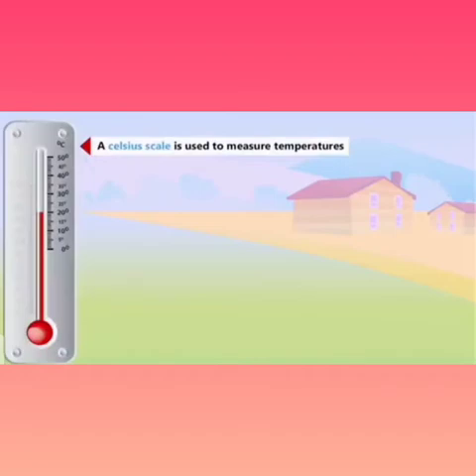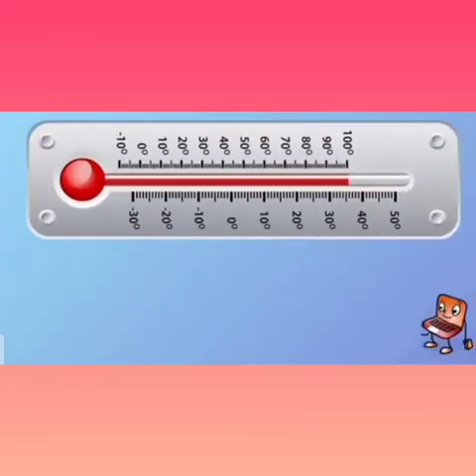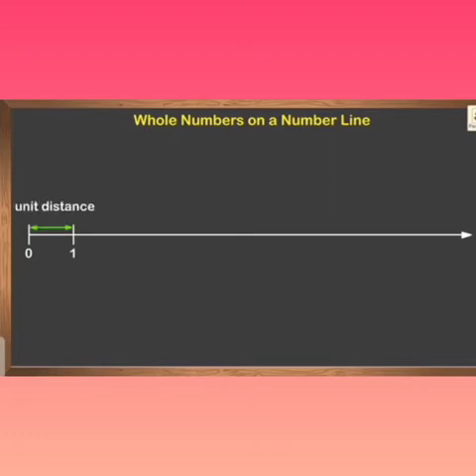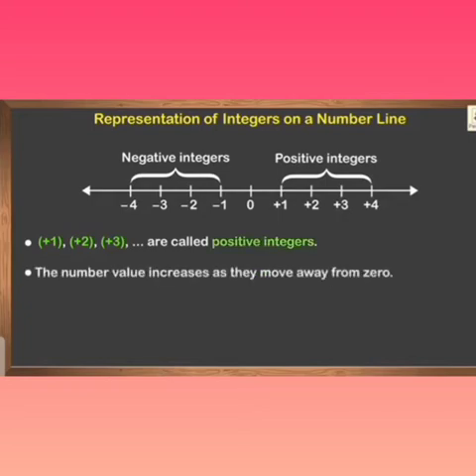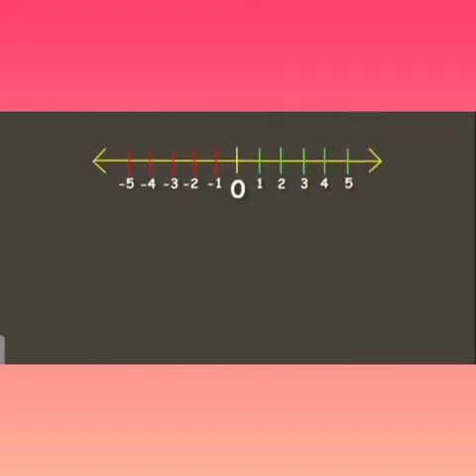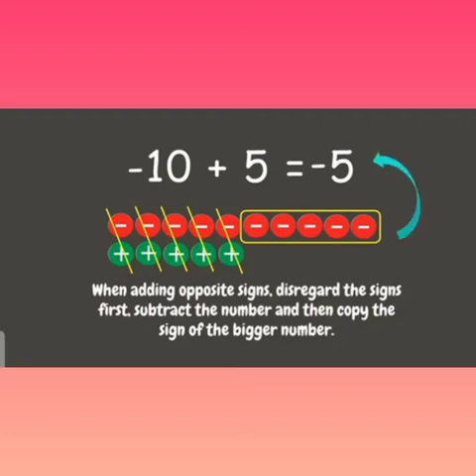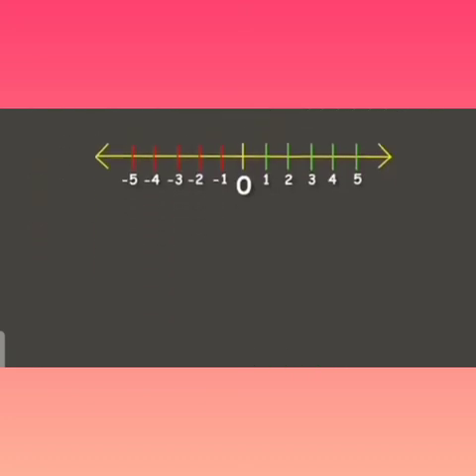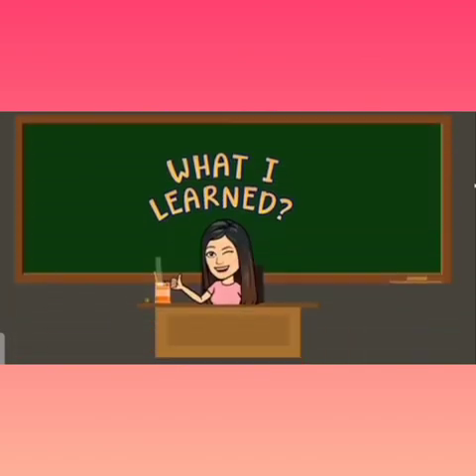7th std Basic class 2nd week